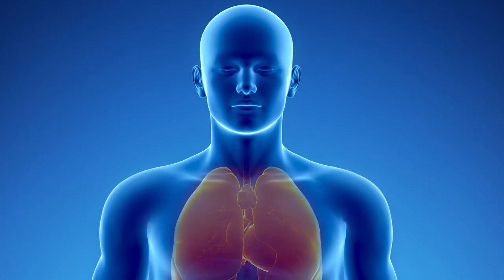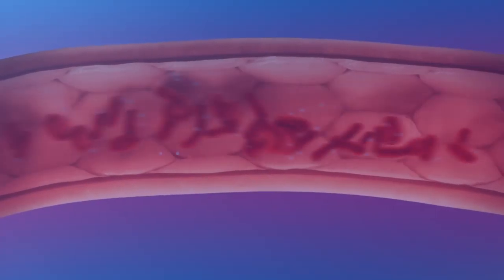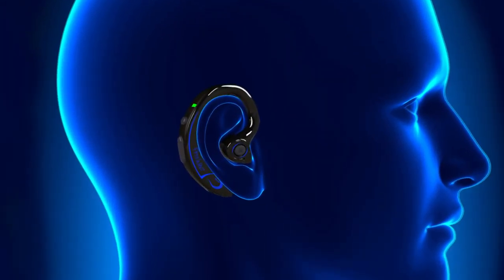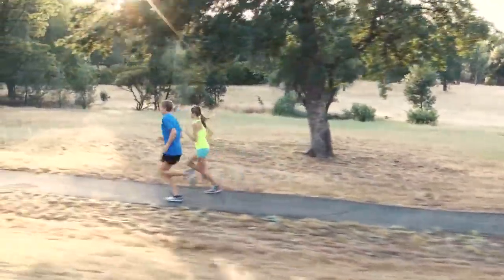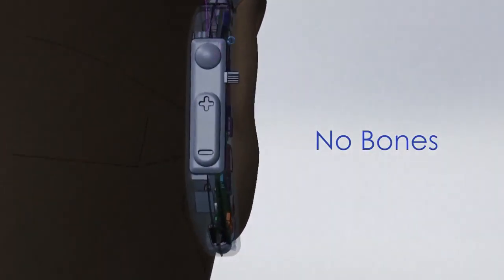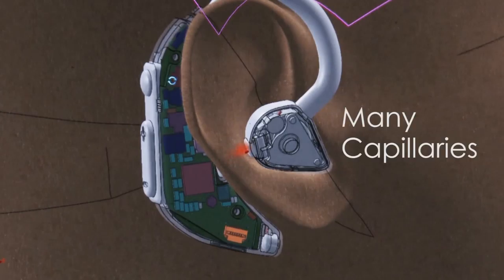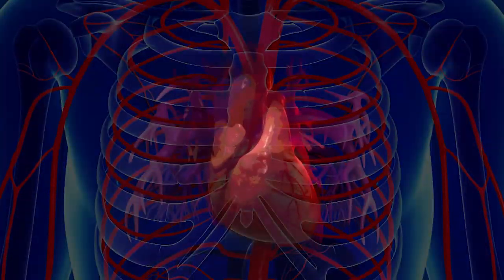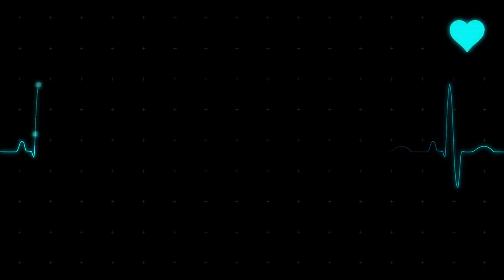Transmissive Pulse Oximetry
Mathew Vadaparampil, MD helps explain FreeWavz unique method of obtaining heart rate and oxygen saturation through pulse oximetry, the same method doctors use to obtain heart rate. Learn why obtaining vitals through the ear is a more desirable method than through the wrist.